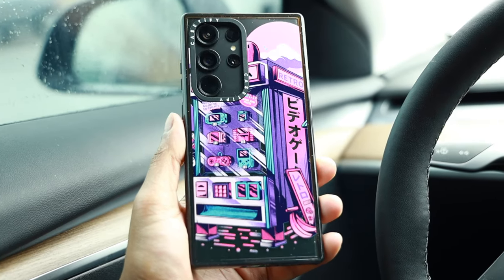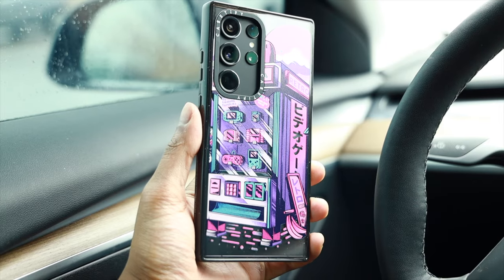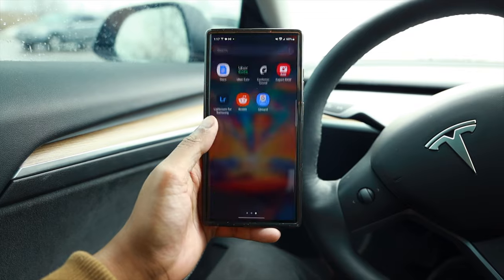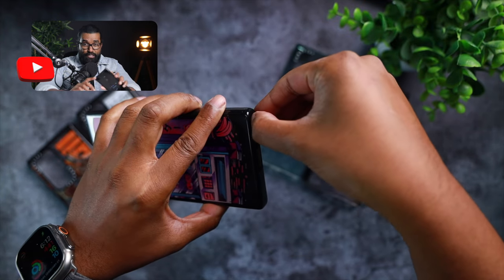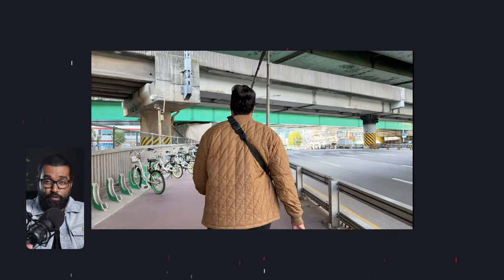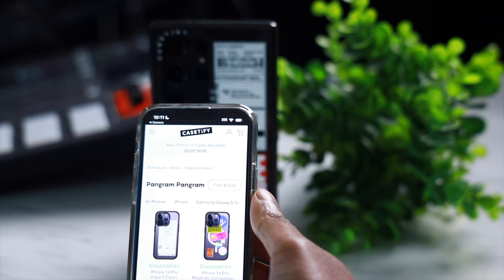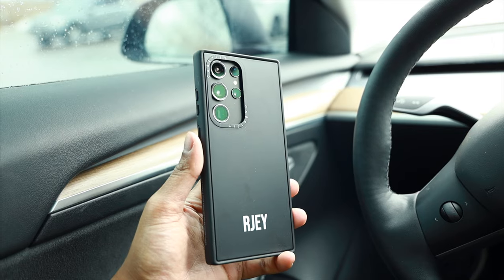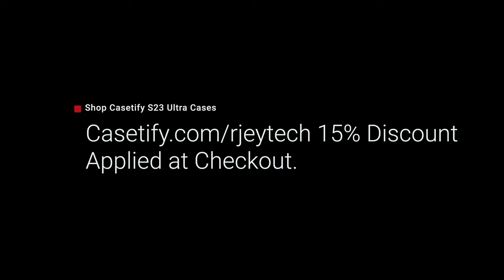SIMPLY THE BEST! Casetify S23 Ultra Impact Cases..Sleek, Grippy & Protective.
Casetify S23 Ultra Impact cases are some of the best cases you can buy. The provide a sleek look with cases that offer protection, good grip, and best of all customization. Casetify Impact cases are 4X military grade certified and provide up to 8.2 feet of drop protection.